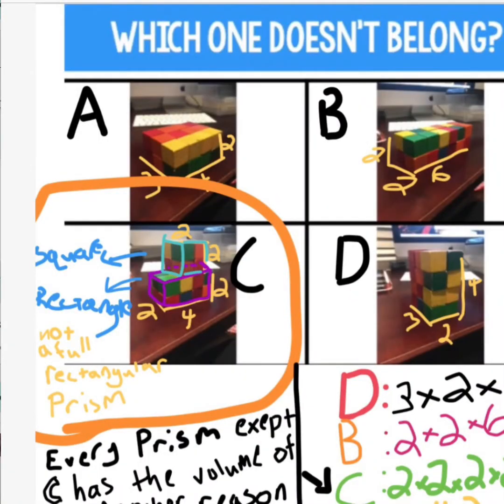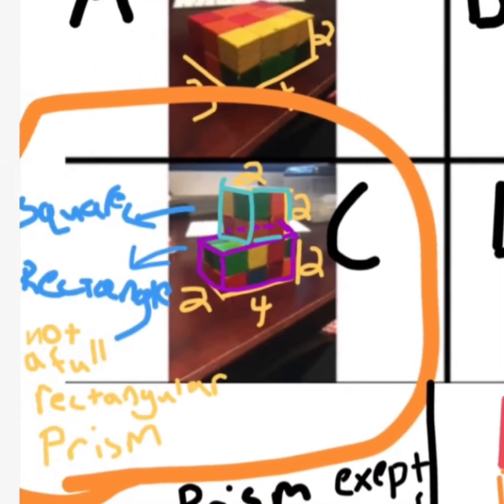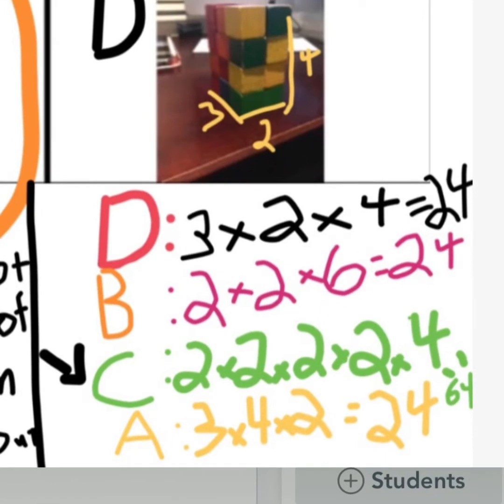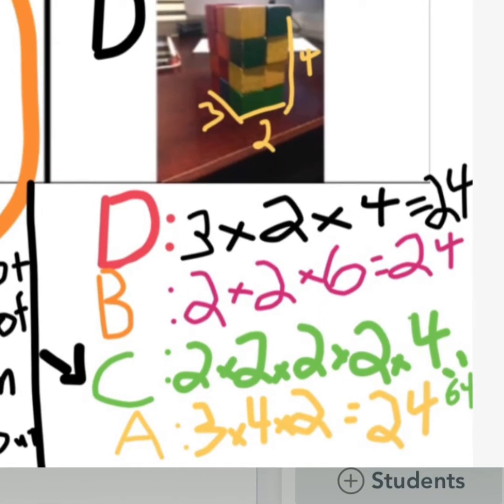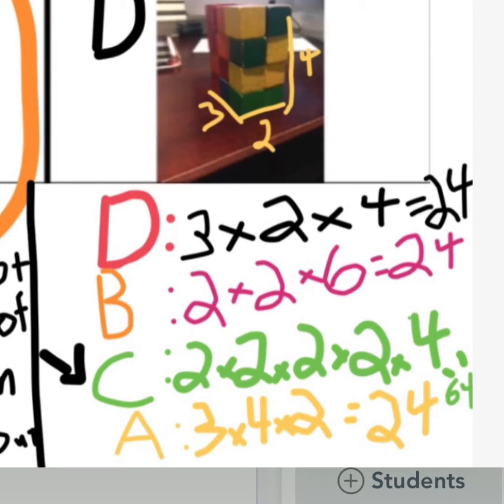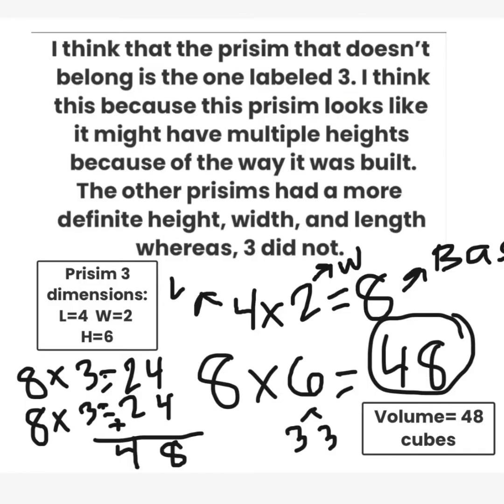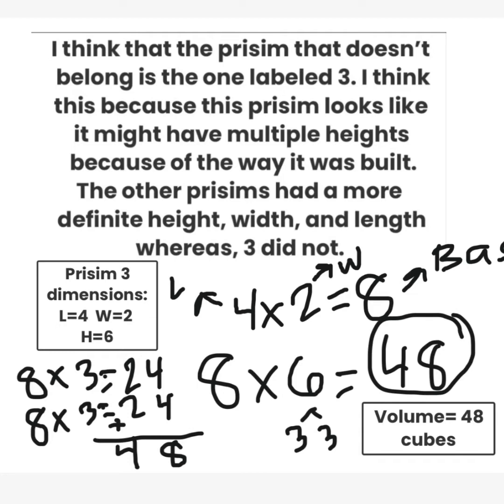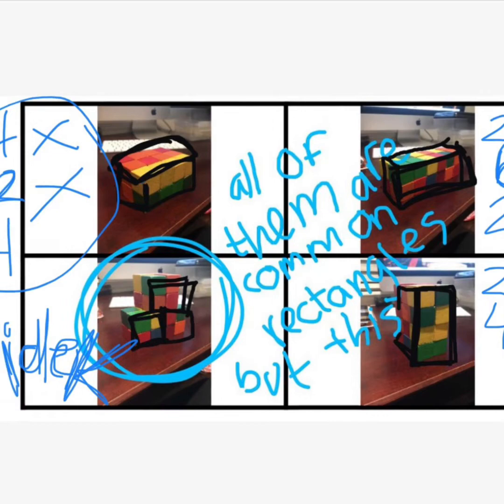Math irregular prism video